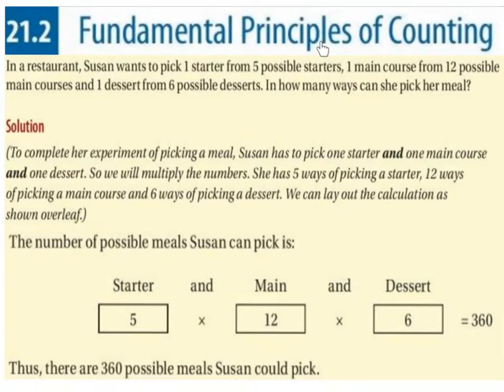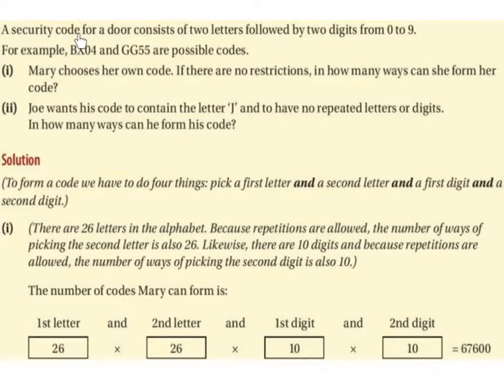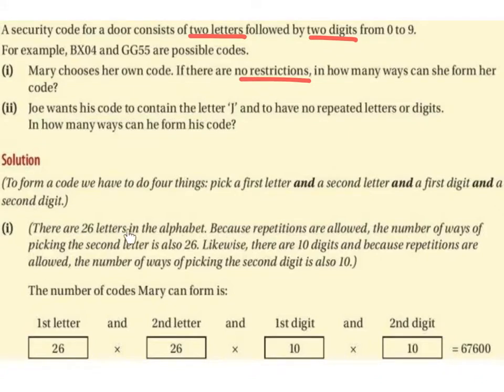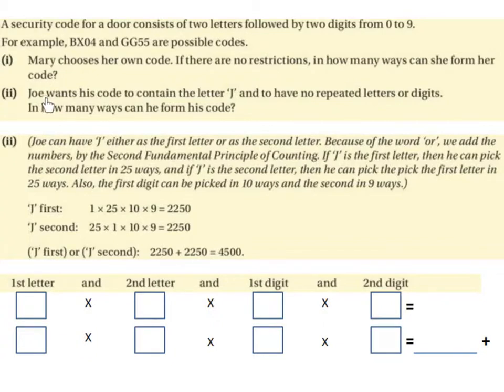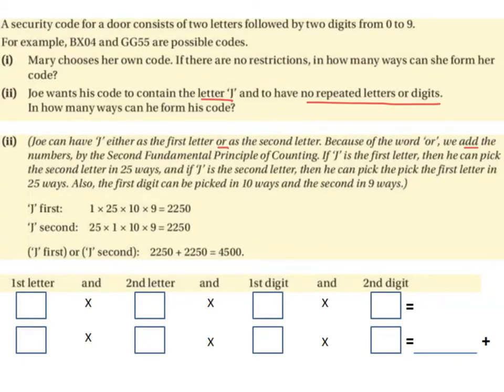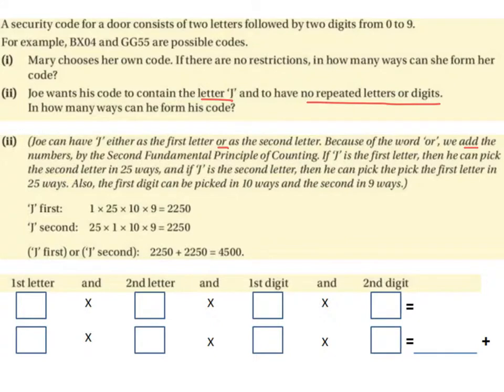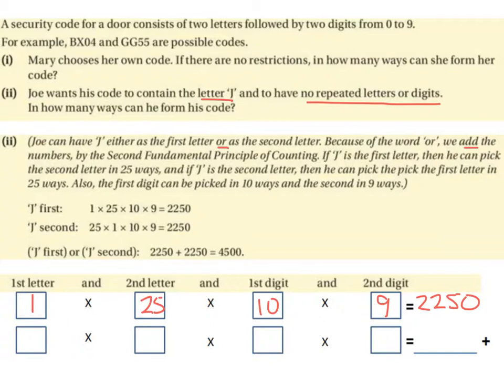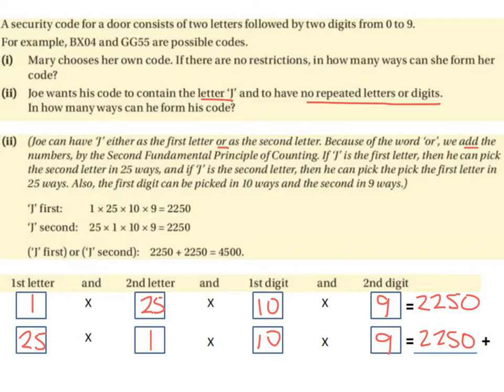LC HL fundamental principals of counting